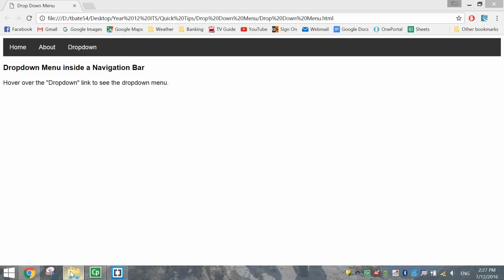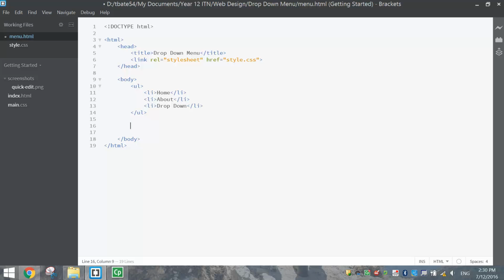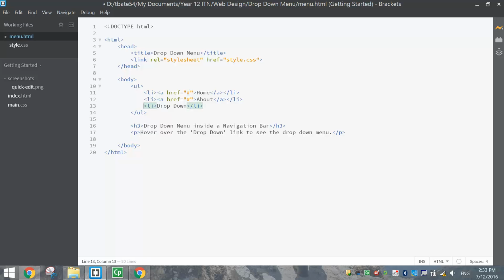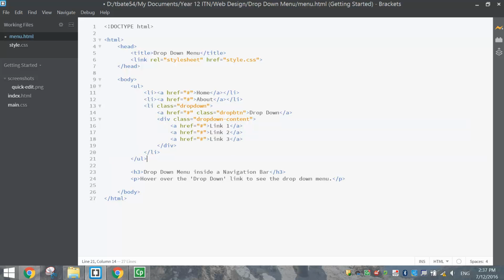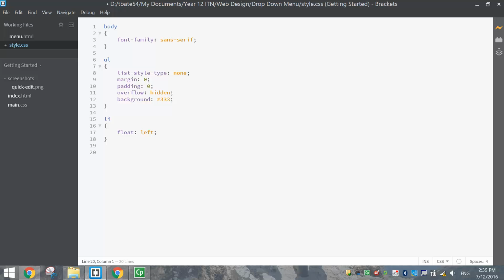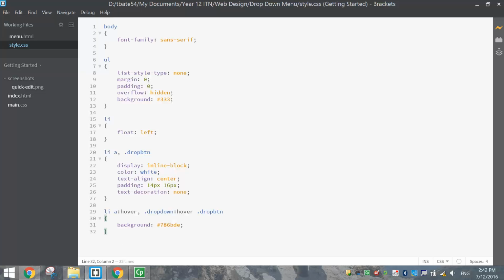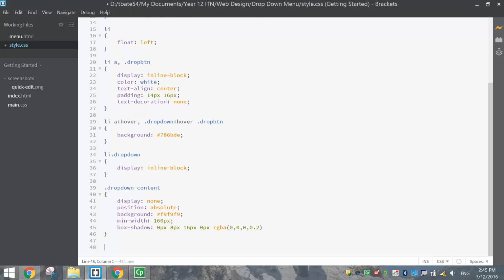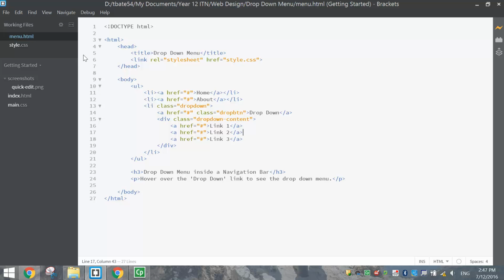Make a Drop Down Website Menu Using HTML / CSS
Learn how to easily make a drop down menu for a website's navigation bar using HTML & CSS.